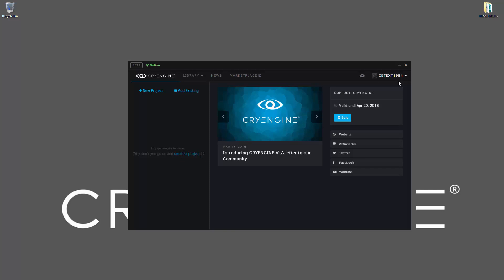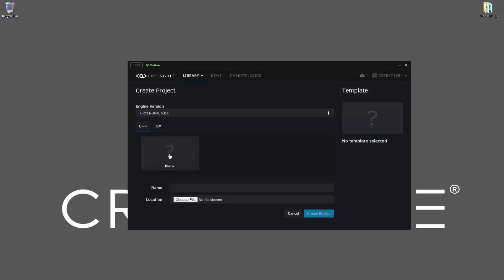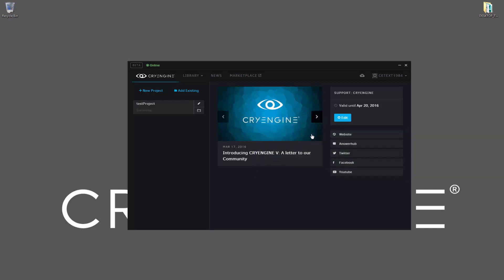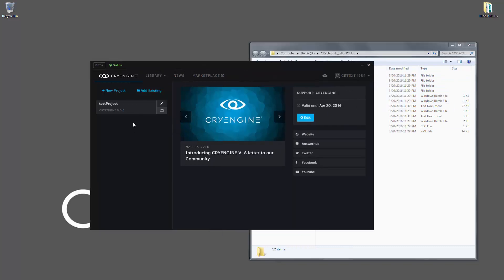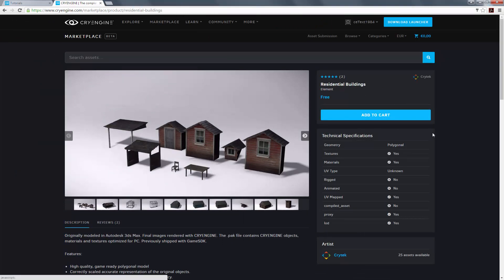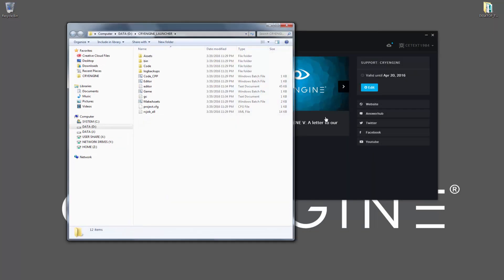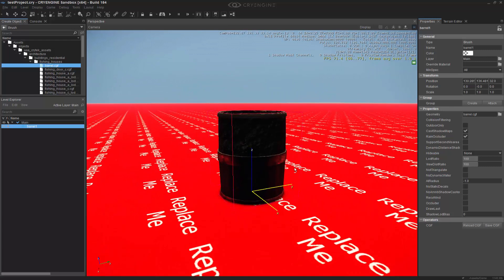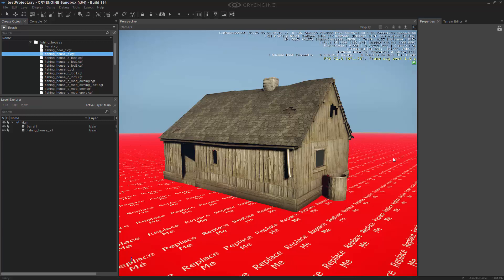How to setup a project in the CRYENGINE Launcher | Getting Started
For this lesson we focus on how to install the engine and create a project. Finally we go into the launcher and download a sample asset off of the marketplace and open it in our level.